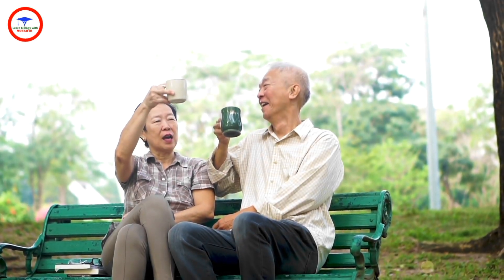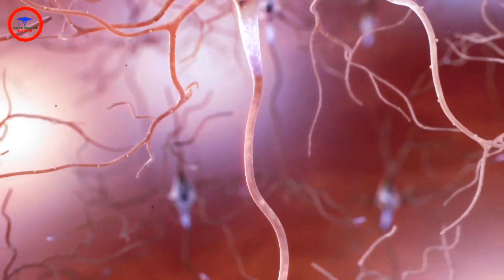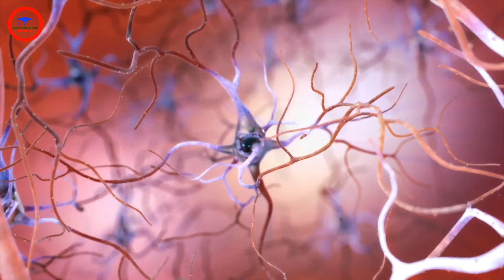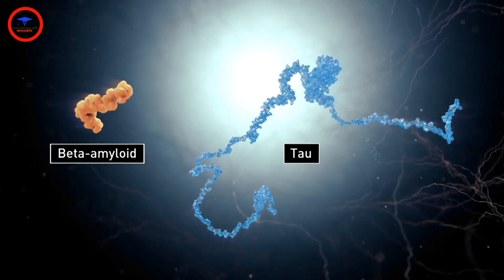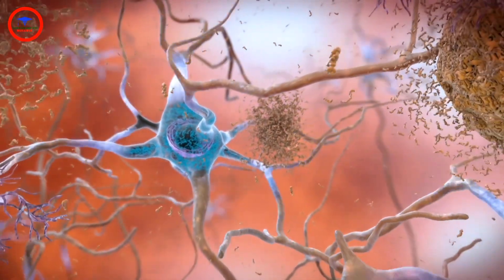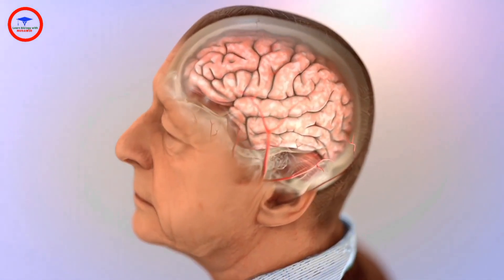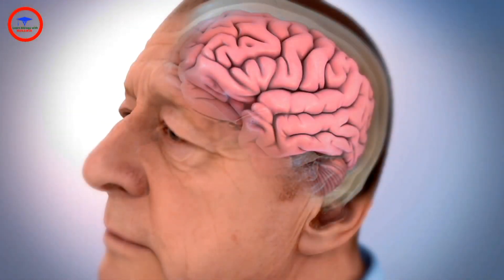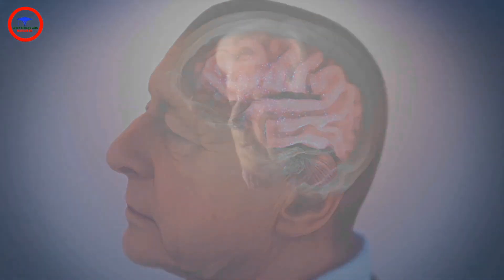How Does The Alzheimer's Disease Affect the Brain ?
Alzheimer's...
Alzheimer's disease is the most common type of dementia. It is a progressive disease beginning with mild memory loss and possibly leading to loss of the ability to carry on a conversation and respond to the environment. Alzheimer's disease involves parts of the brain that control thought, memory, and language.

Alzheimer's disease is thought to be caused by the abnormal build-up of proteins in and around brain cells. One of the proteins involved is called amyloid, deposits of which form plaques around brain cells. The other protein is called tau, deposits of which form tangles within brain cells.